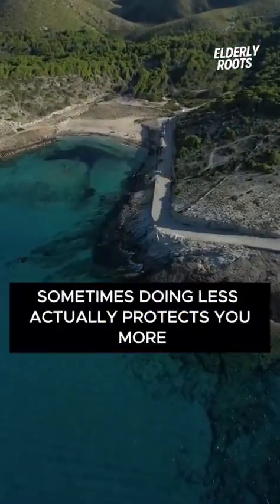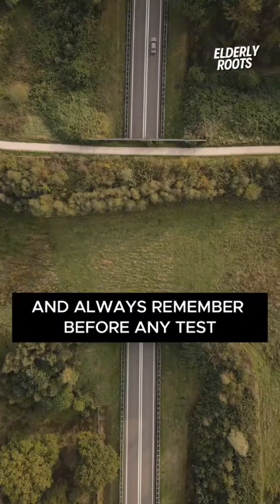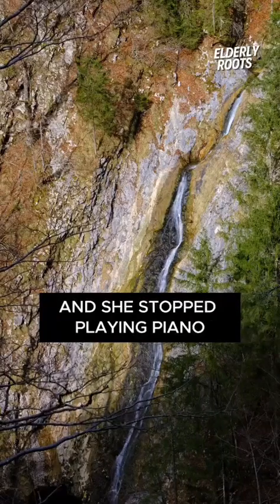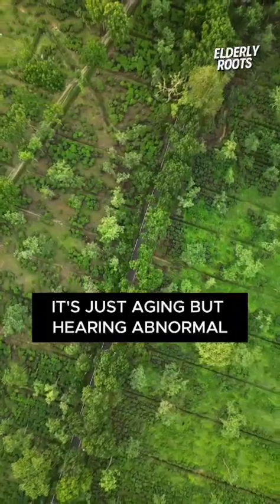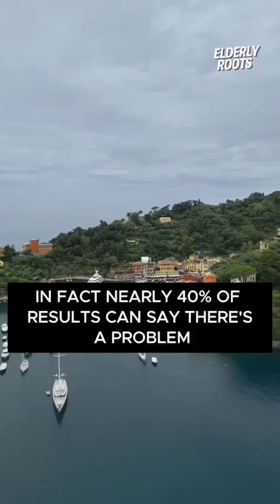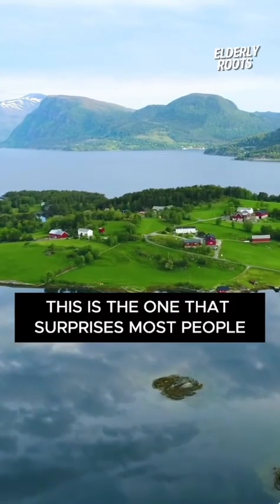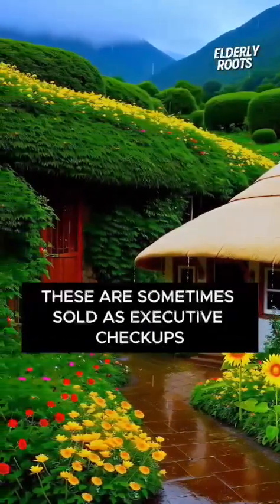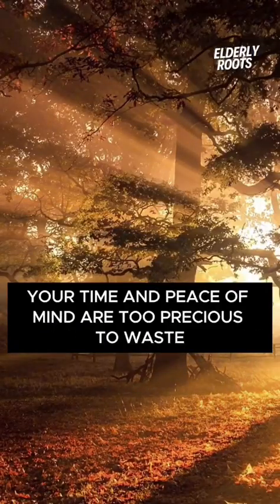Life after 70